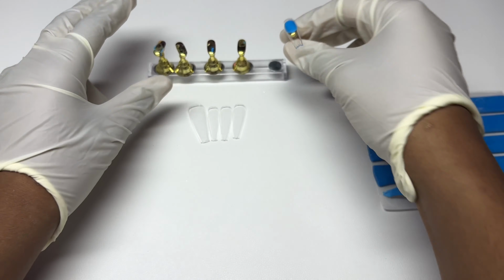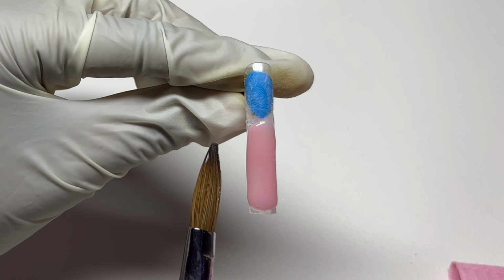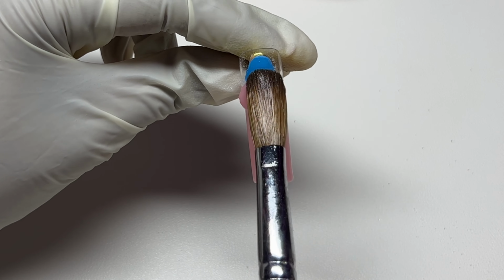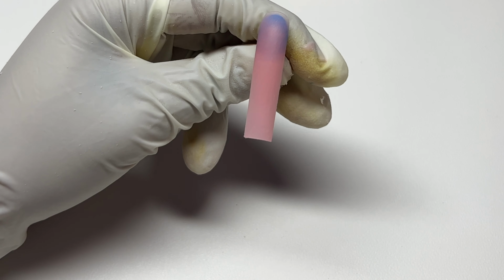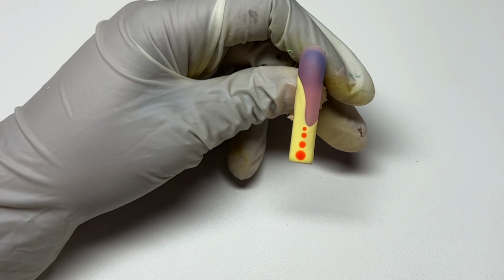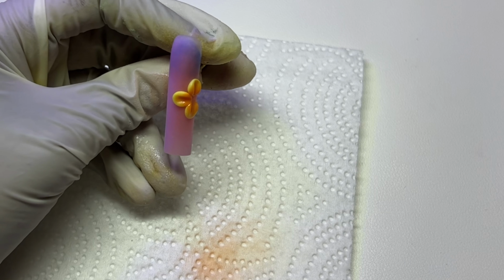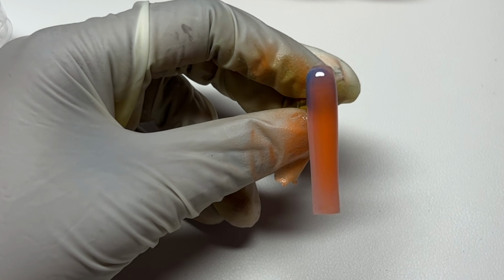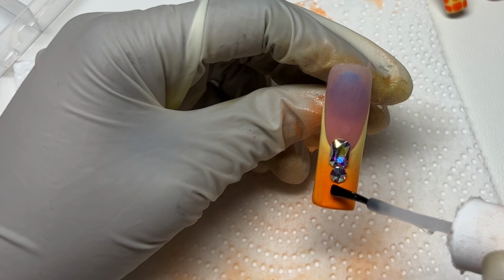HOW TO MAKE ACRYLIC PRESS ONS FOR BEGINNERS 💛 | ACRYLIC NAILS TUTORIAL 🧡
Hey babes hope you enjoyed this YouTube video🩷

ITEMS USED

Full coverage nail tips
XL full coverage nail tips
Nail tips
Sanding band
80/80 grit file
Top coat
Rhinestone glue
Recommended art brushes
Air brush
Blooming gel
3d art brushes